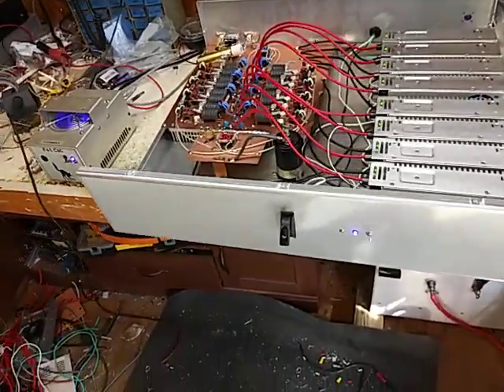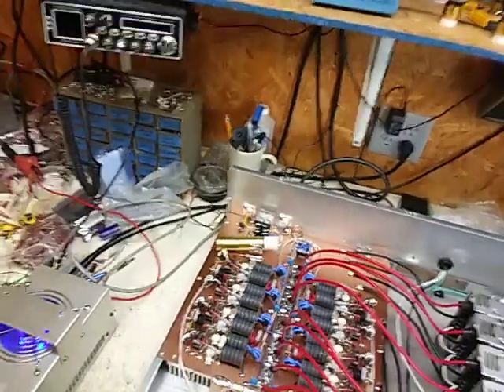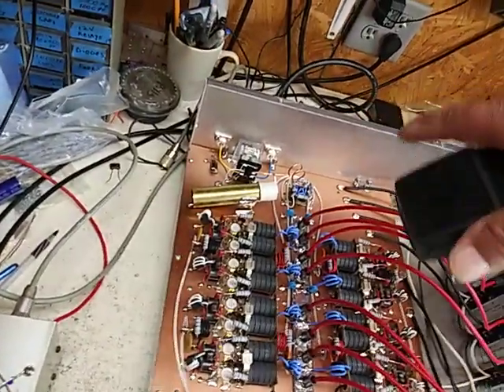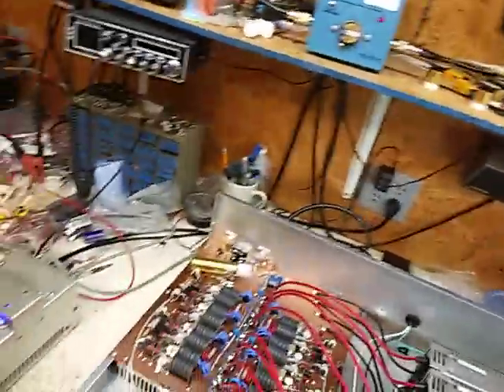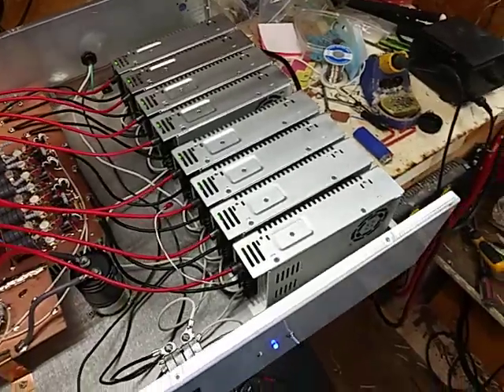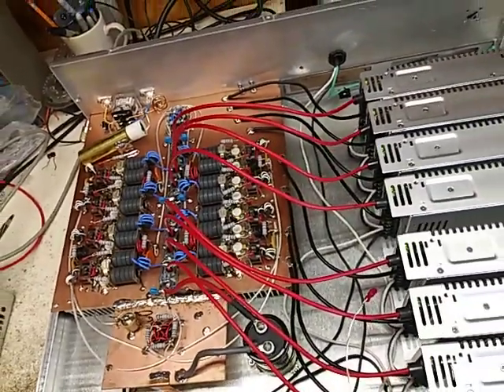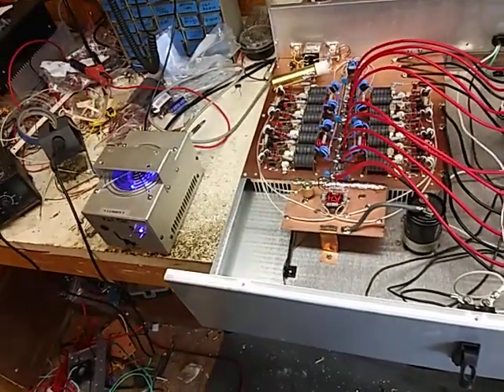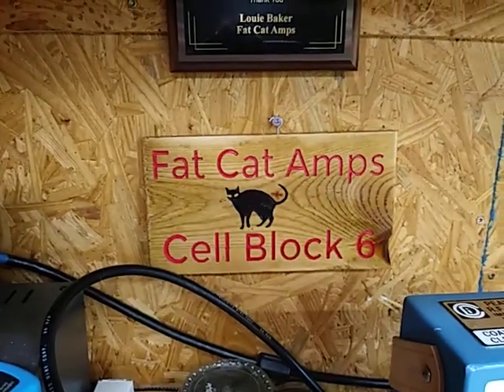16 pill base Rockin W/ Low drive